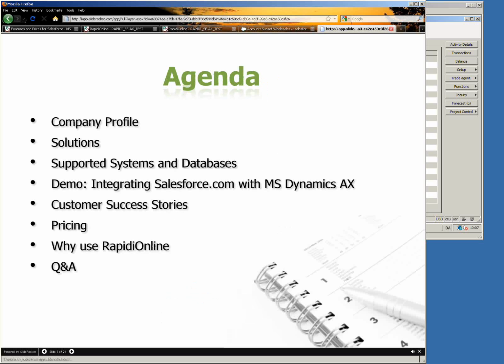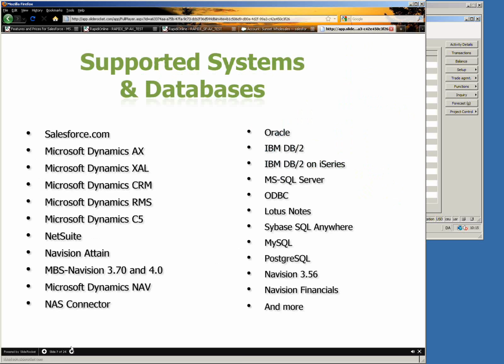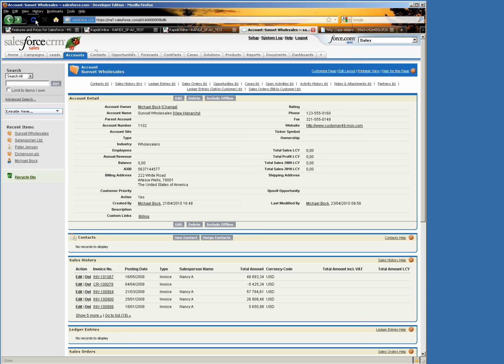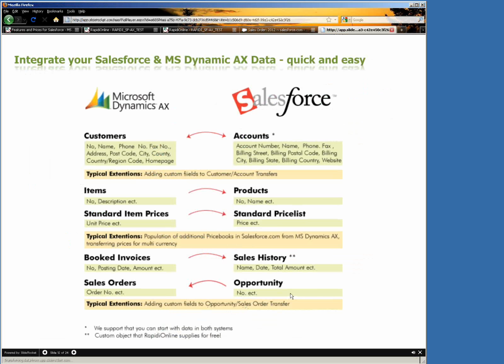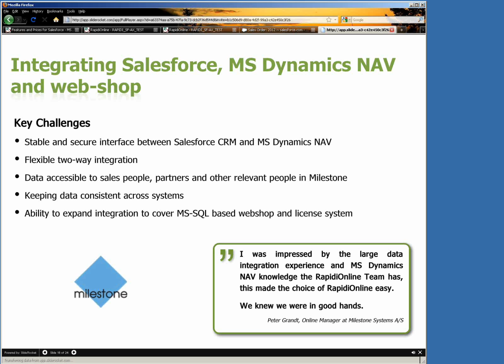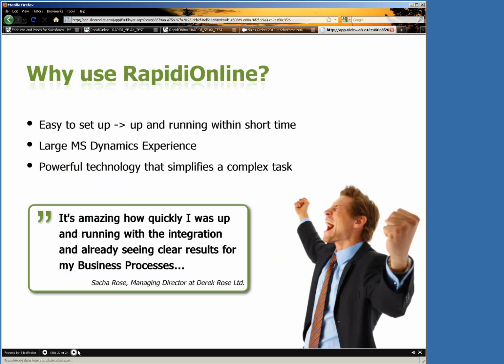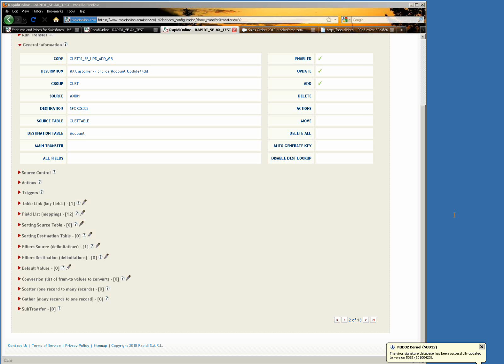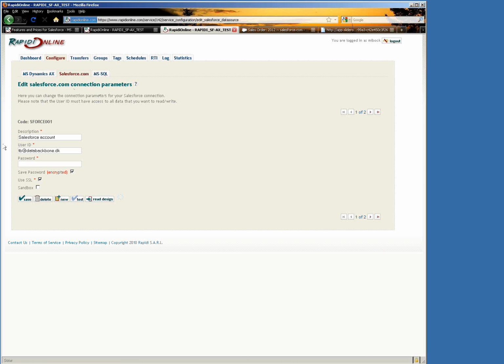Webinar: Integrate Microsoft Dynamics AX with Salesforce.com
Webinar: How to integrate Microsoft Dynamics AX with Salesforce — a complete walkthrough of Rapidi's data integration solution with live demo and Q&A.

In this webinar, see how Rapidi (formerly RapidiOnline) connects Microsoft Dynamics AX with Salesforce CRM using pre-built mapping templates, real-time synchronization, and process automation.

What's covered in this webinar:
- Overview of Rapidi's Dynamics AX to Salesforce integration solution
- How data flows between AX and Salesforce in real time
- Pre-built mapping templates for customers, contacts, orders, and invoices
- Live demo showing synced ERP data inside Salesforce
- Best practices for planning and executing your integration project
- Q&A session with Rapidi's integration experts

Who this is for:
- Companies running Microsoft Dynamics AX with Salesforce CRM
- IT managers and business analysts evaluating integration options
- Teams looking to eliminate manual data entry between systems

Rapidi has 30+ years of experience integrating Microsoft Dynamics ERP with Salesforce. We now support Dynamics 365 Finance (the successor to AX), Business Central, and all legacy versions.